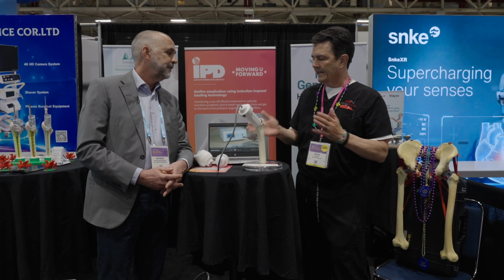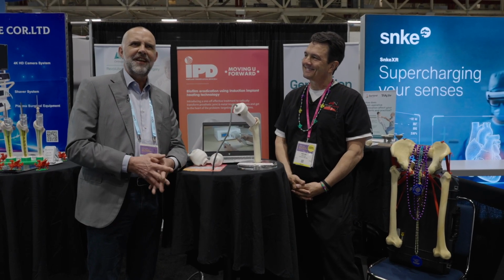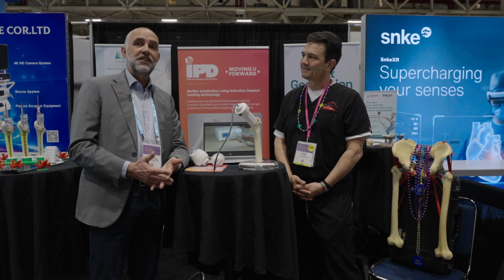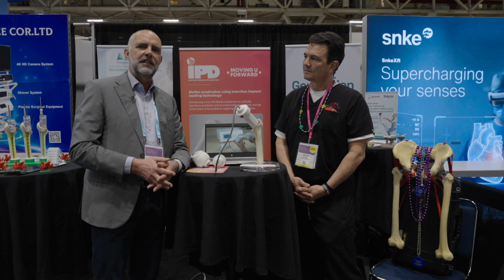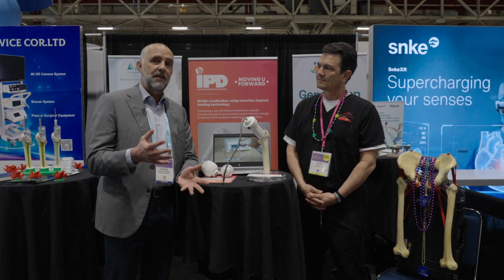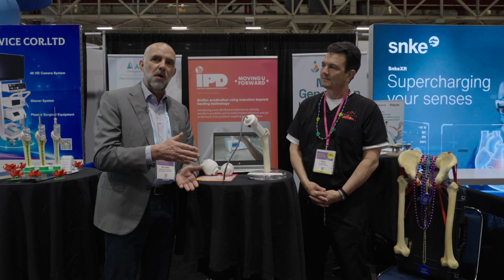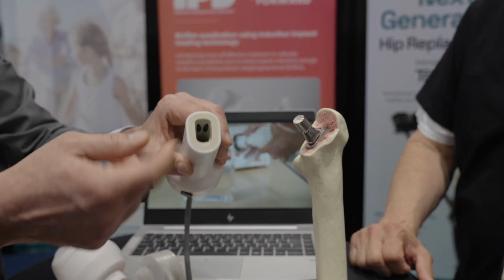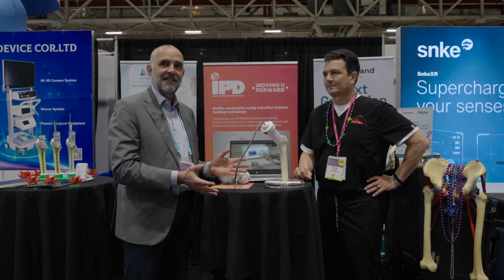Implant Preservation Devices!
The potential to remove biofilm and bacterial colonies on an orthopedic implant 𝐖𝐈𝐓𝐇𝐎𝐔𝐓 explanting it?

Richard van de Wateringen (and patients everywhere) say YES!!! 👏

Every year, over 600,000 patients worldwide suffer from prosthetic joint infections (PJI) and fracture-related implant infections,
leading to high morbidity mortality, with a massive economic burden as a result.

Traditional treatments often require implant removal, multiple surgeries, and prolonged antibiotics, with variable success rates.

Enter Implant Preservation Devices, a Leiden (Netherlands)-based startup founded in 2020 in collaboration with Leiden University Medical Center and NLC Health Ventures. They're developing a breakthrough, non-contact induction heating technology that heats metallic implants in situ (inside the body) to eradicate biofilms and bacterial colonization without damaging surrounding tissue.

Key highlights:

* 𝐒𝐞𝐠𝐦𝐞𝐧𝐭𝐚𝐥 𝐀𝐧𝐭𝐢-𝐁𝐚𝐜𝐭𝐞𝐫𝐢𝐚𝐥 𝐈𝐧𝐝𝐮𝐜𝐭𝐢𝐨𝐧 𝐇𝐞𝐚𝐭𝐢𝐧𝐠: Targeted treatment for orthopedic, trauma, spinal, oncology, and even dental implant infections.

* 𝐅𝐨𝐜𝐮𝐬 𝐨𝐧 𝐢𝐦𝐩𝐥𝐚𝐧𝐭 𝐩𝐫𝐞𝐬𝐞𝐫𝐯𝐚𝐭𝐢𝐨𝐧: Potentially reducing revision surgeries and improving patient outcomes.

* 𝐒𝐭𝐫𝐨𝐧𝐠 𝐦𝐨𝐦𝐞𝐧𝐭𝐮𝐦: Recently welcomed industry veteran Jim Lancaster as Chairman of the Board, added non-executive board members, appointed Bartek Grychtol as Head of Product Development, and selected as a Top 20 startup in the Plug and Play Tech Center MedTech program in Warsaw, Indiana.

On track for clinical evidence building, CE-marking, and FDA preparation — with expected market launch around 2028.

𝐃𝐞𝐯𝐢𝐜𝐞 𝐍𝐚𝐭𝐢𝐨𝐧 is cheering on the entire IPD team and their partners for pushing the boundaries of infection treatment in implanted devices!